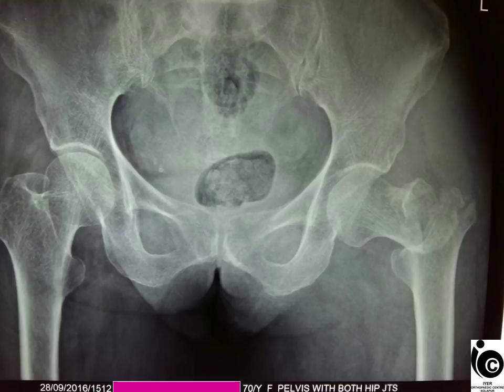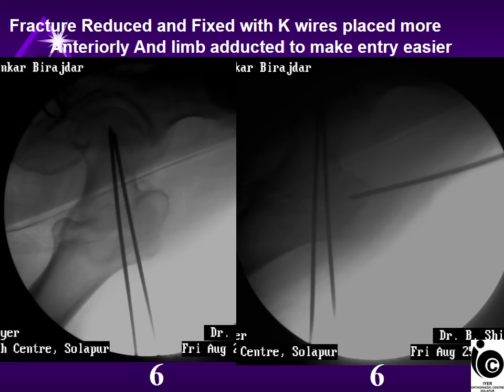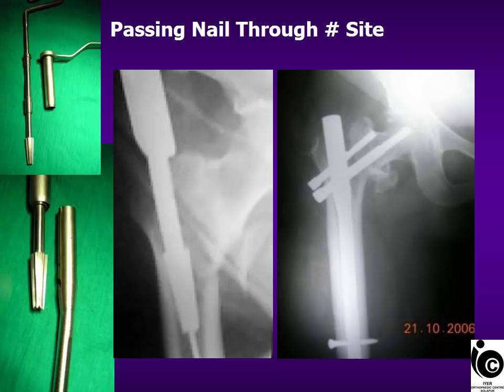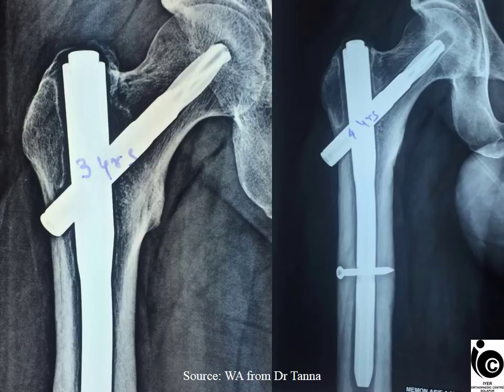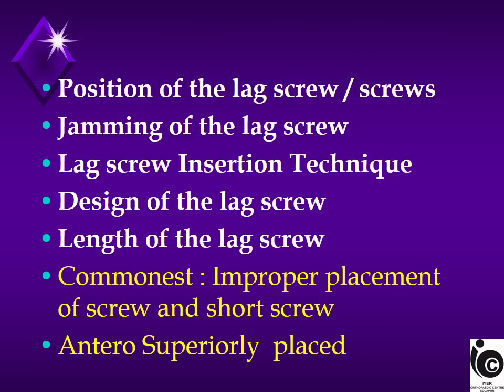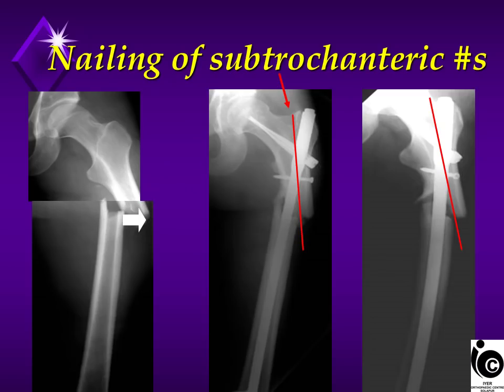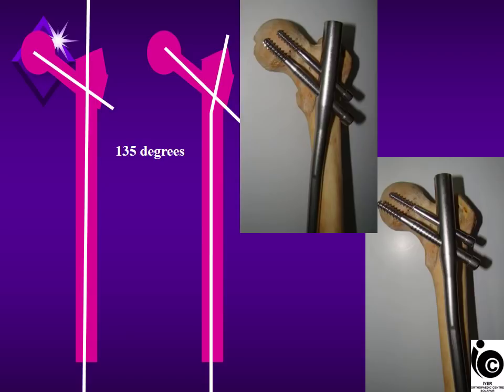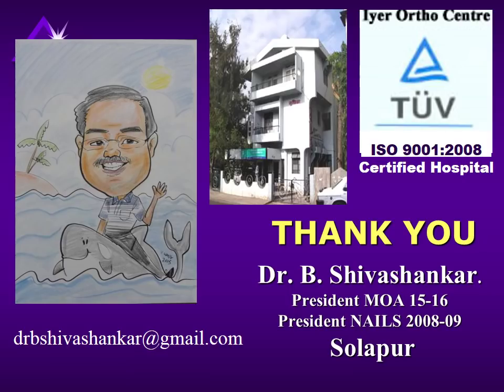How to avoid Common Mistakes while doing PFN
This is a presentation on how to minimise the common mistakes while doing PFN/TFN for IT and ST s, like varus, not able to pass two screws, improper screw length, Z effect etc while doing pfn. Here is an attempt to share my views and understanding to avoid these avoidable complications.